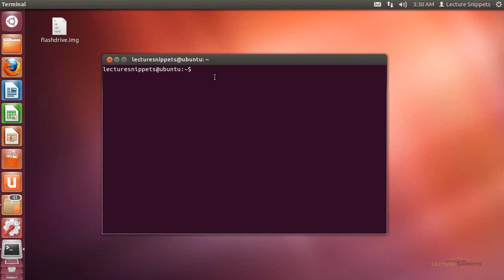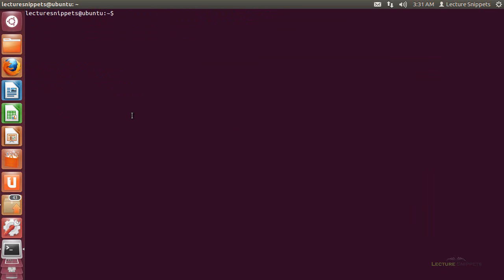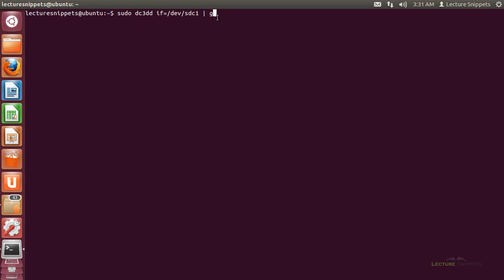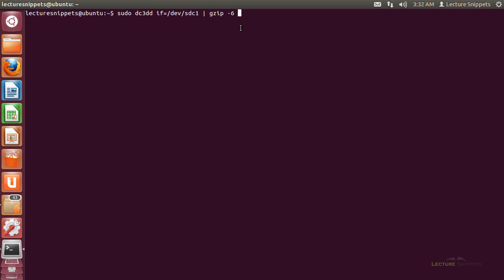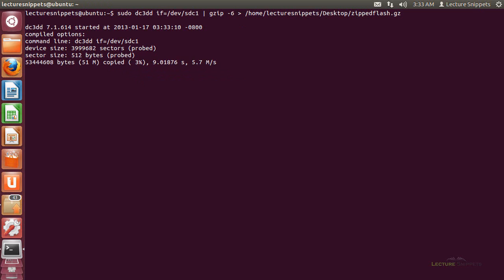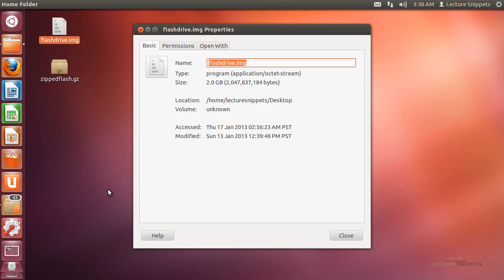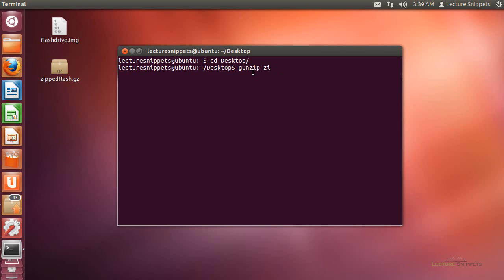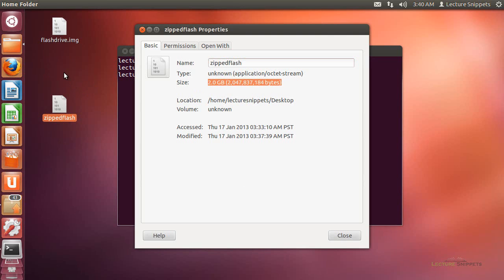Ubuntu 12.04 Forensics - Disk to Compressed Image Using gzip dc3dd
This video is part of a series on Computer Forensics using Ubuntu 12.04. In this Lecture Snippet I use the dc3dd utility to copy a 2GB flash drive partition to the desktop of my computer as a compressed zipped file.  Using the default compression of gzip the image file was almost half the size of the disk.  I also use gunzip to extract or uncompress the zipped file to use for forensics.